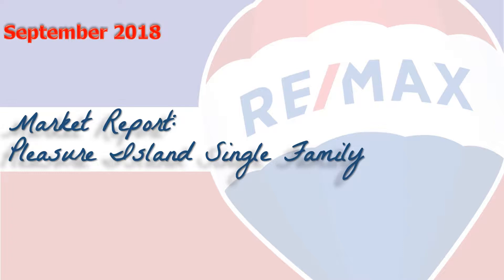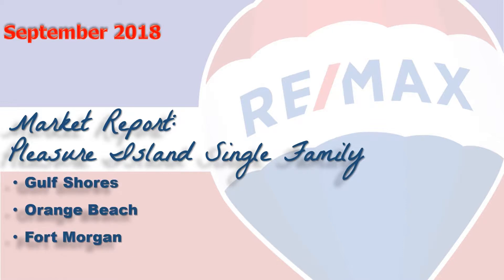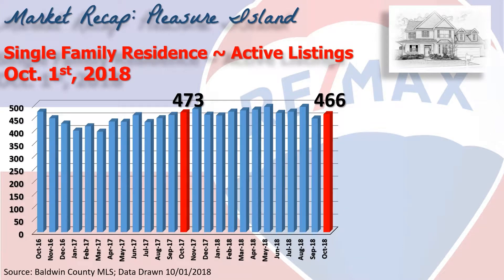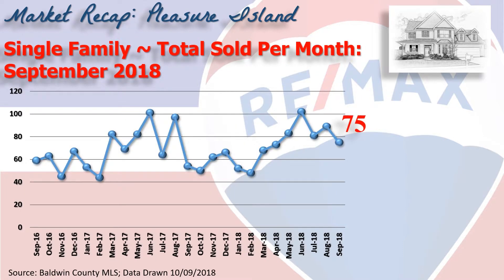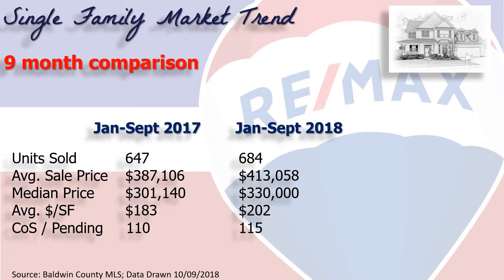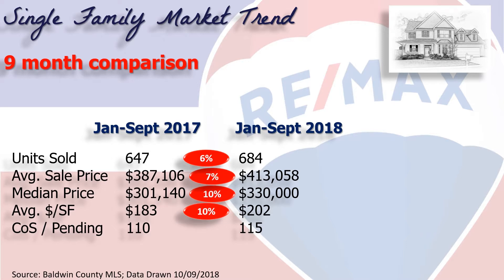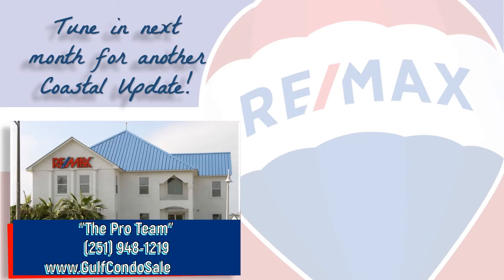The Pro Team 9 Month Single Family Market Report 2018